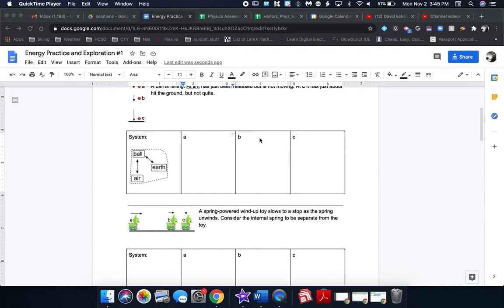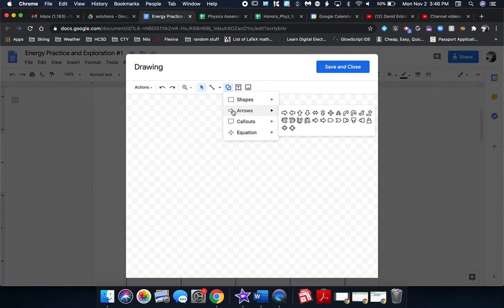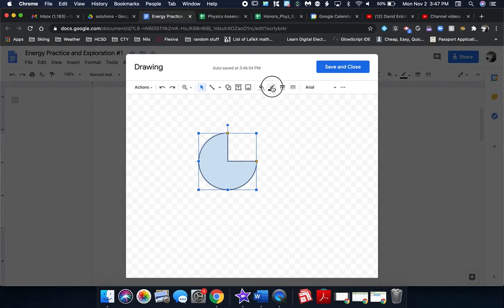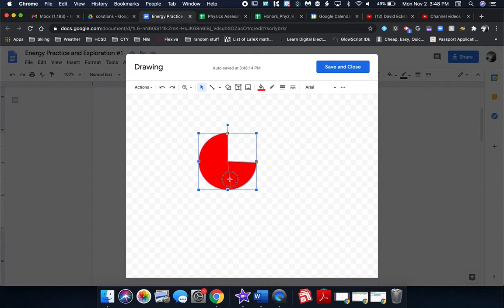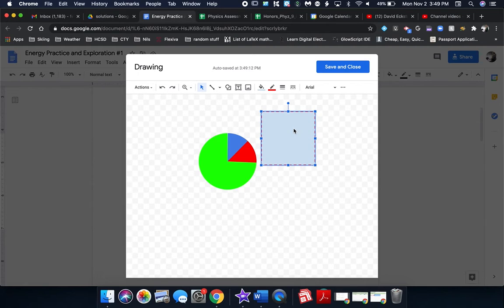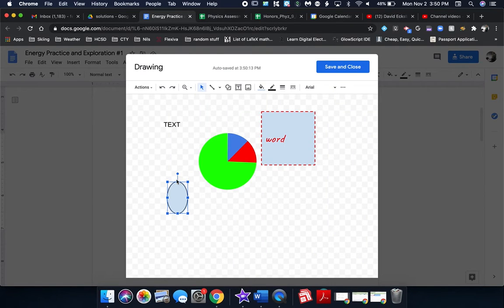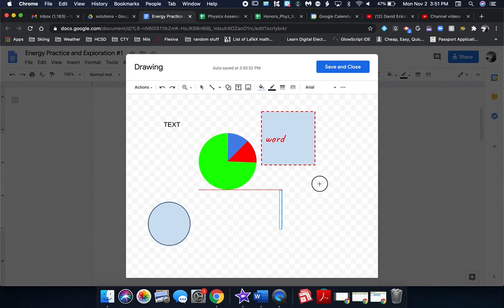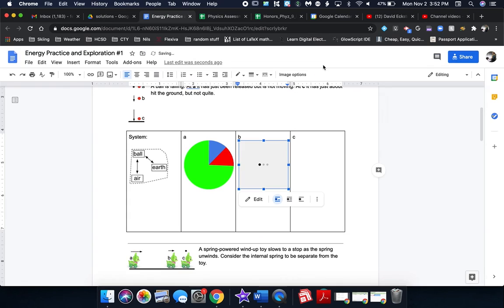putting drawings in a google doc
Tutorial video for how to start using the insert...drawing feature on google docs. Originally created for Hayward (WI) High School science students